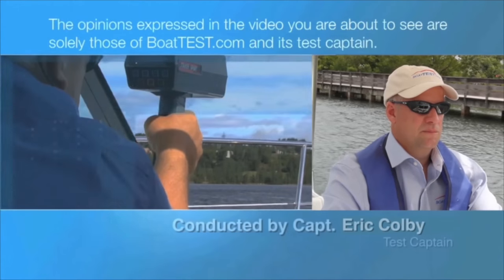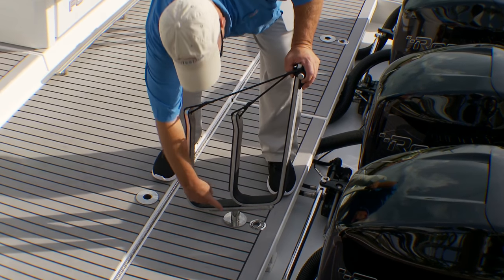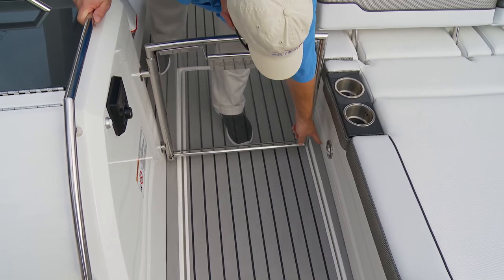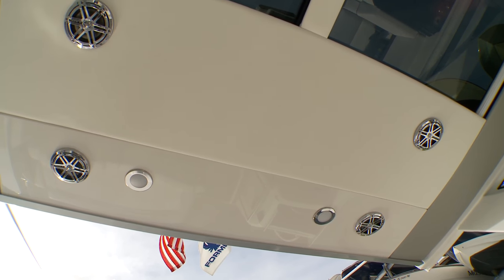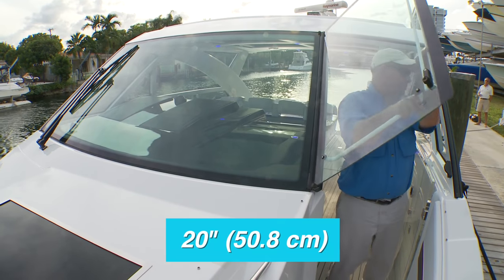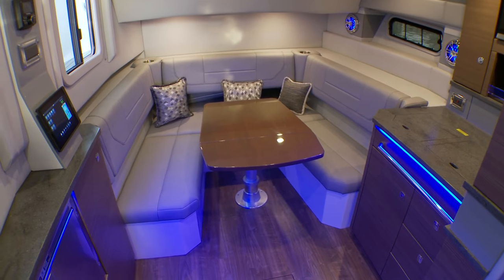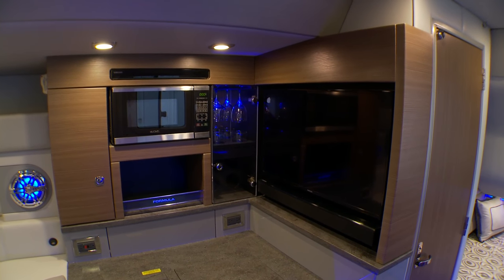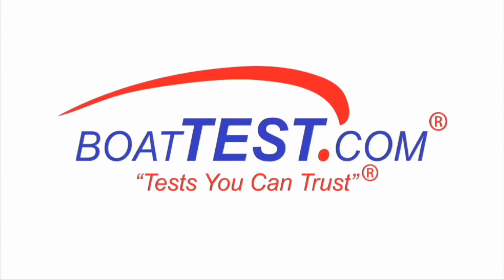Formula 430 Super Sport Crossover (2017-) Features Video- By BoatTEST.com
For more review, test, performance data, captain reports and more about the 2017 Formula 430 Super Sport Crossover, go to:

The Formula 430 Super Sport Crossover is a new breed of boat that has ample lounge space in the cockpit and an open bow above decks and sleeping accommodations for four with a private standup head below. She borrows design elements from the manufacturer’s Crossover Bowrider series and incorporates the versatility of a flush-cockpit center console.